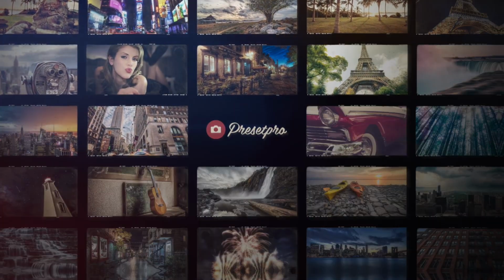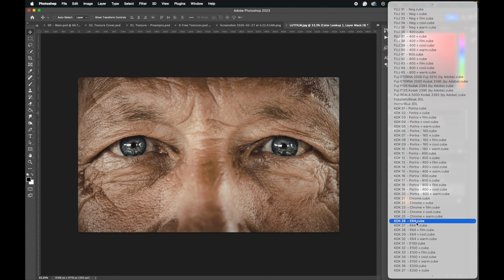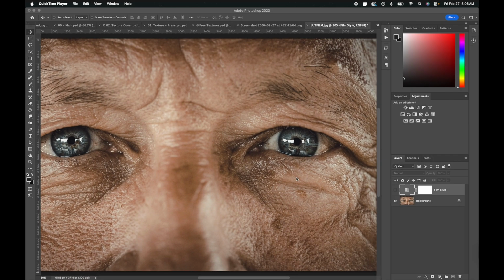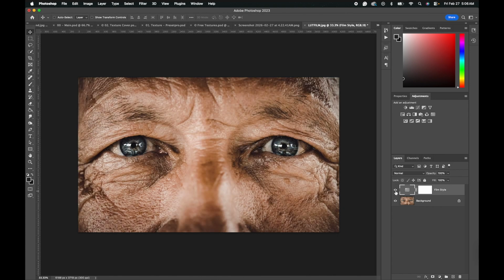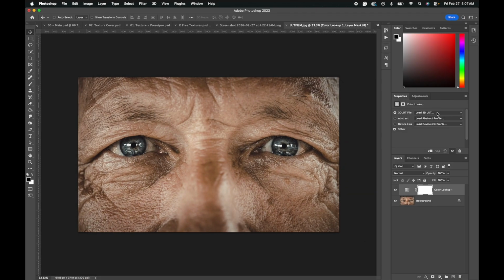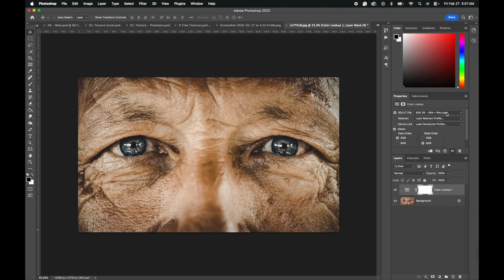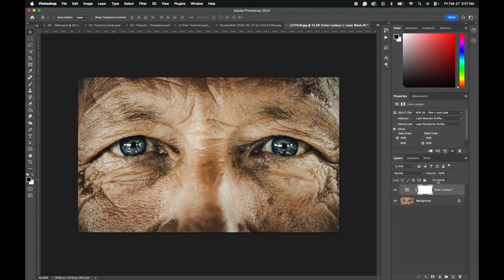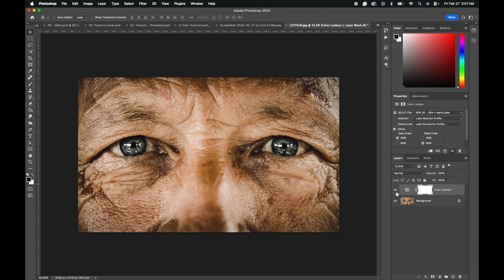FREE Lookup Table "Film Style" LUT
Free Lookup Table “Film Style” LUT compliments of Presetpro.com. Film Style elevates portrait and wedding photography and video with a classic, film-like quality. It enhances colors and textures, adding sophistication and emotional depth to images. Beautiful LUTs for Color Grading in Photoshop, Premiere Pro, Final Cut Pro, Luminar, After Effects, DaVinci Resolve, and More